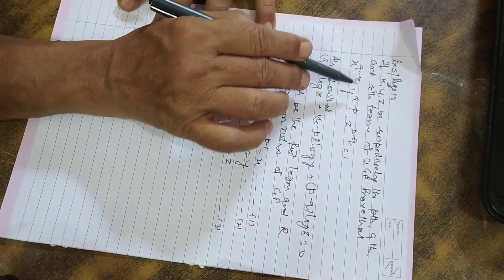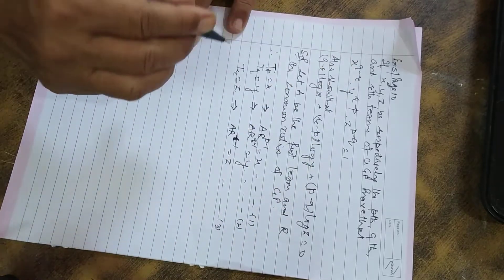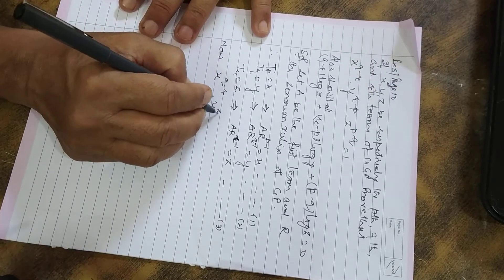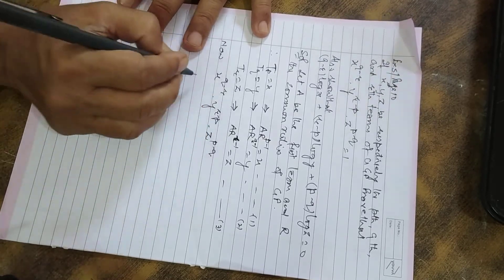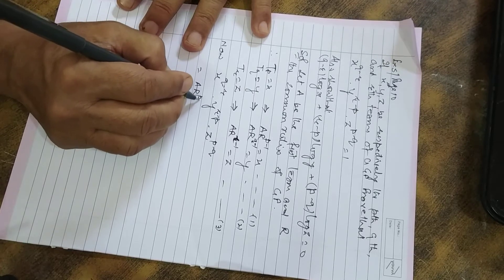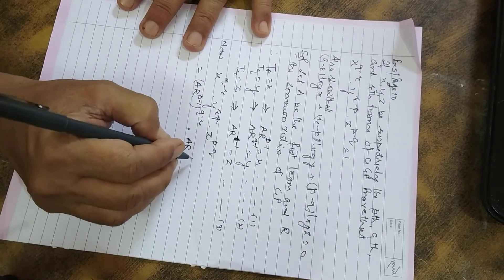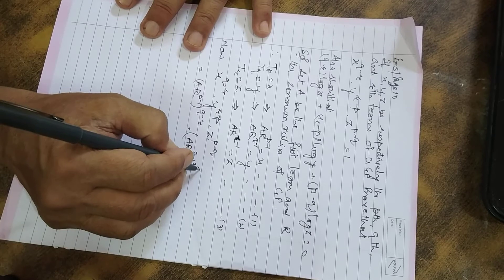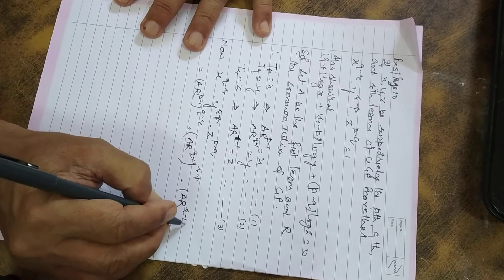Class +1(Math)(Part 2) (G P - general term)(Geometric Progression)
Class +1(Math)(Part 3) (Sum of GP)(Geometric Progression)